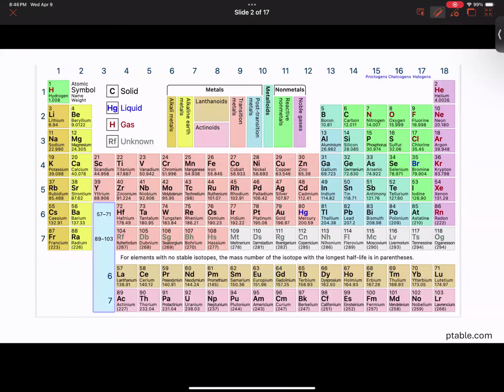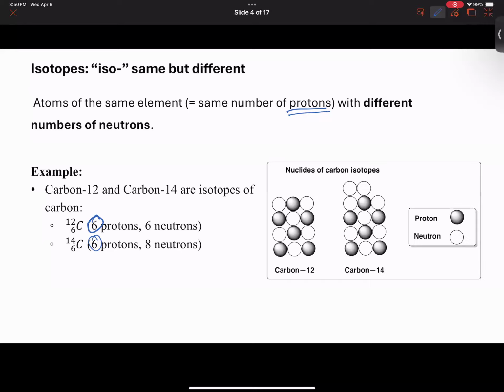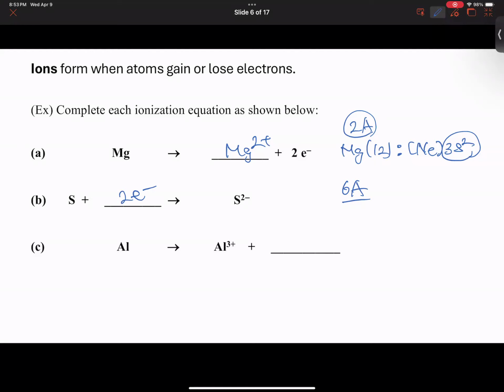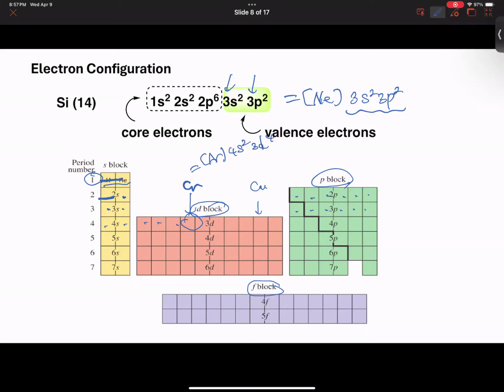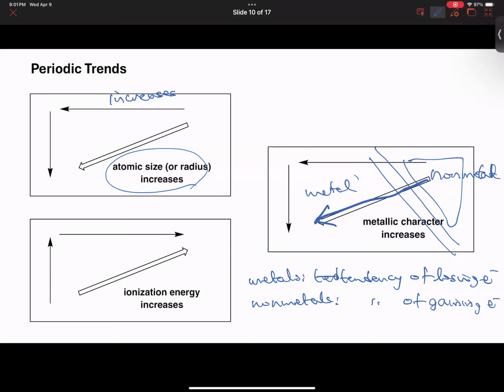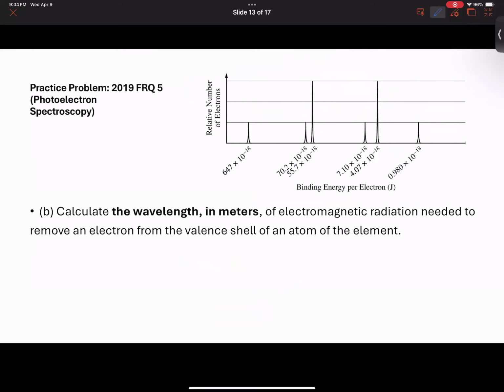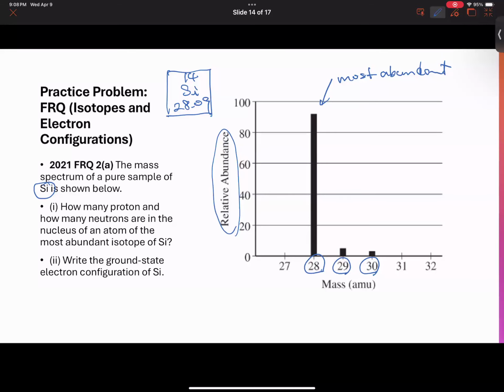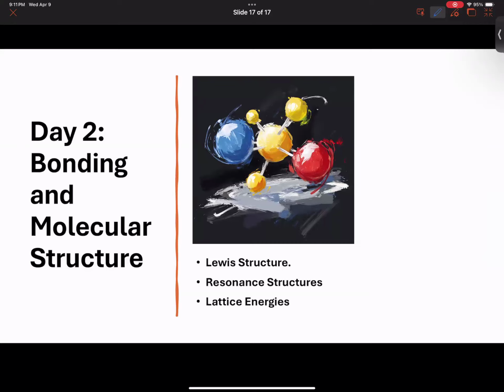📘 Day 1 – Atomic Structure & Periodic Trends | AP Chemistry 10-Day Exam Review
Welcome to Day 1 of our 10-Day AP Chemistry Review Series—your focused, high-impact prep for the 2025 AP Chemistry Exam!

In this video, we’ll review the fundamentals of atomic structure and periodic trends—core topics that form the foundation for everything else in chemistry.

🧪 What You’ll Learn Today:
1.Structure of the atom: protons, neutrons, electrons
2. Isotopes and ions
3. Electron configurations (including exceptions!)
4. Periodic trends:
(a) Atomic radius
(b) Ionization energy

How to read and interpret Photoelectron Spectroscopy (PES) graphs

🎯 Exam Skills Covered:

1. Applying periodic trends to compare elements
2. Predicting chemical reactivity based on electron configurations
3. Interpreting PES graphs to determine electron arrangements
4. Sample FRQ and multiple-choice style practice

📈 Why It Matters:
These topics show up frequently in both multiple-choice and FRQ sections of the AP exam—and understanding them deeply gives you an advantage on later units like bonding, reactivity, and thermodynamics.

📎 Resources Included:

PES interpretation walkthrough
Sample questions with full explanations
Study tips & concept checklist

📅 Be sure to check off Day 1 on your 10-Day Review Tracker, and join us tomorrow for Day 2: Bonding and Molecular Structure!

✅ Student Tracking Checklist (Printable)
🎯 10-Day AP Chemistry Review Challenge

Day Topic Watched Practiced Notes Taken
Day 1 Atomic Structure & Periodic Trends ☐ ☐ ☐
Day 2 Molecular & Ionic Bonding ☐ ☐ ☐
Day 3 Molecular Geometry & IMFs ☐ ☐ ☐
Day 4 Reactions & Stoichiometry ☐ ☐ ☐
Day 5 Gases & Gas Laws ☐ ☐ ☐
Day 6 Thermodynamics ☐ ☐ ☐
Day 7 Kinetics ☐ ☐ ☐
Day 8 Equilibrium ☐ ☐ ☐
Day 9 Acids, Bases & Buffers ☐ ☐ ☐
Day 10 Electrochemistry & Review ☐ ☐ ☐